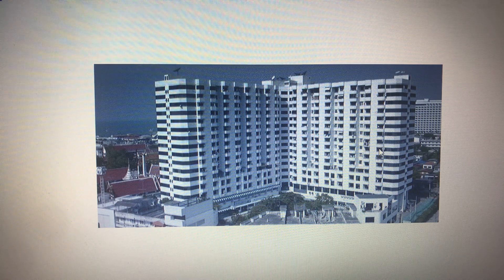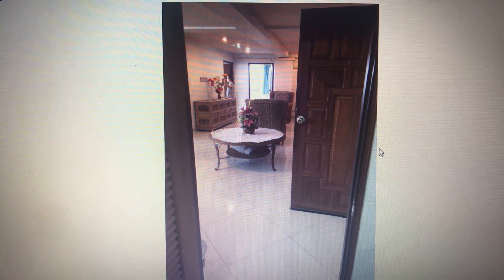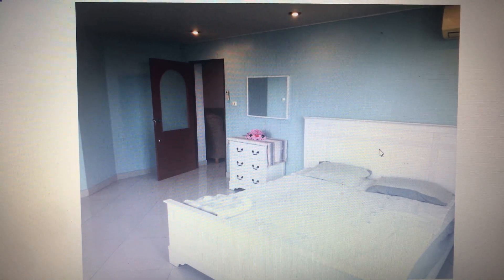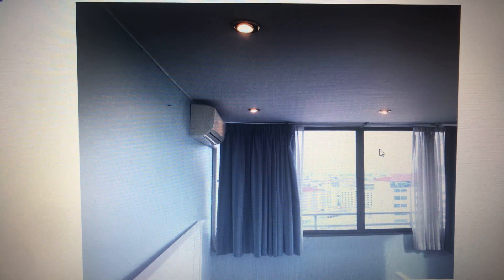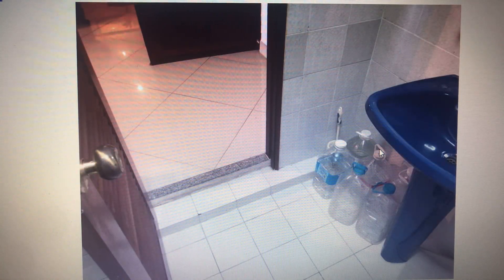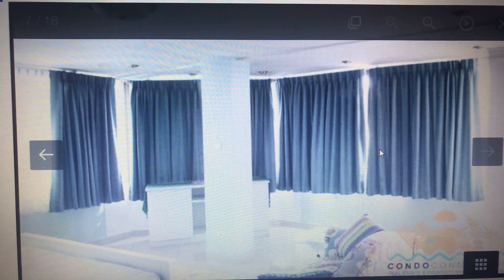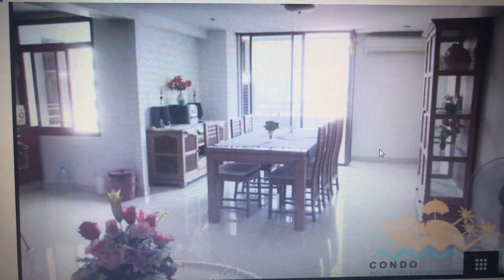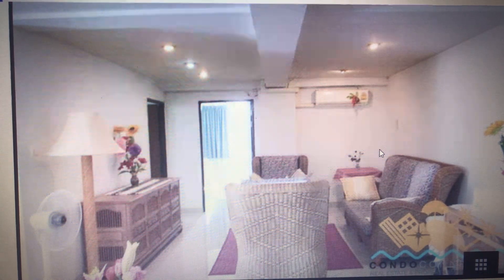My largest Online Purchase - Condo in Thailand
expat living in Thailand, traveling in and around Asia as a tourist, video